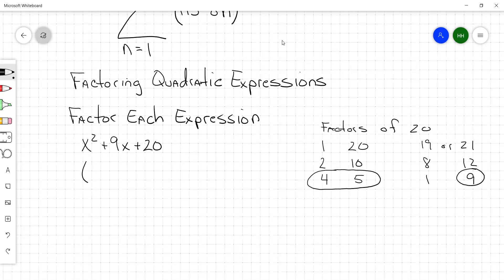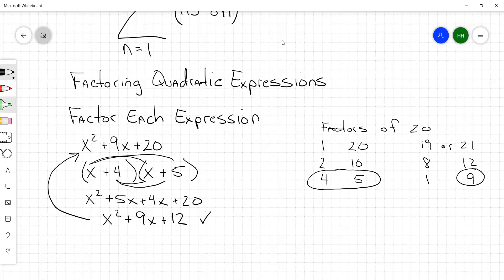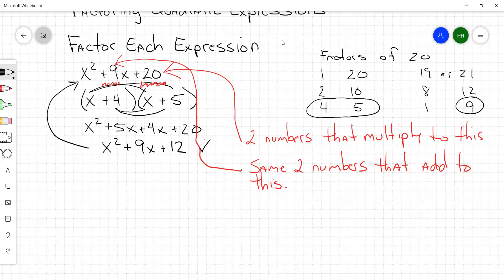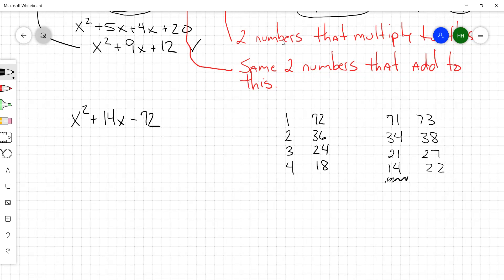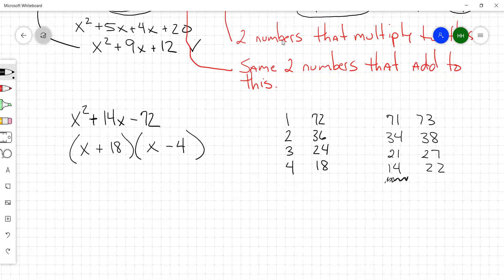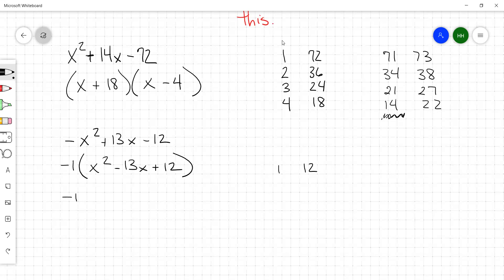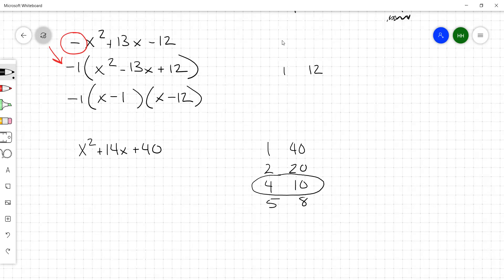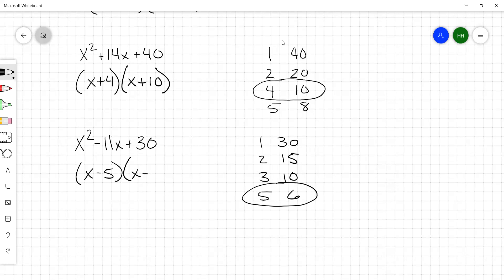Factoring Quadratic Expressions